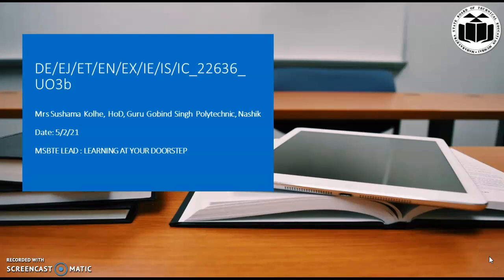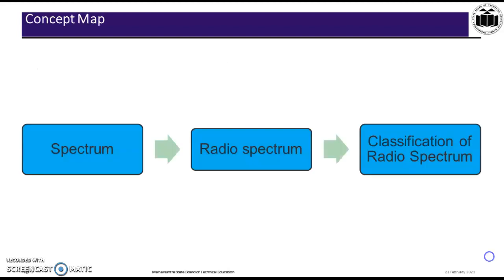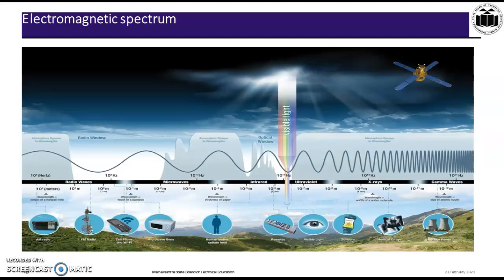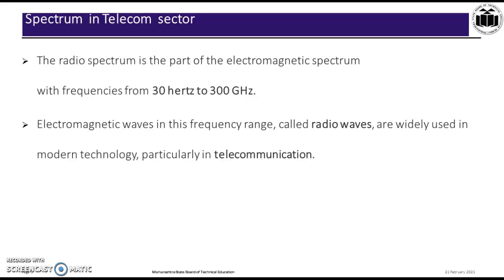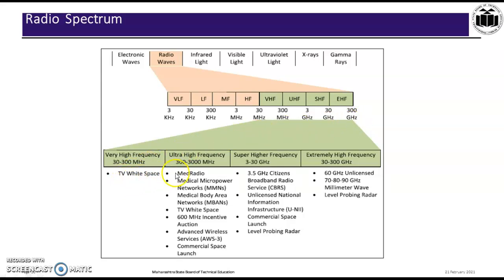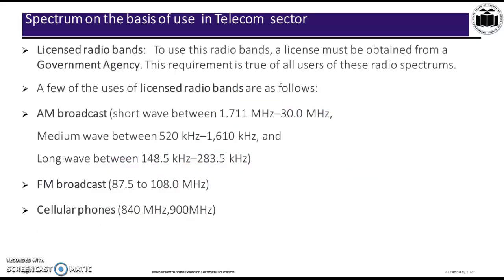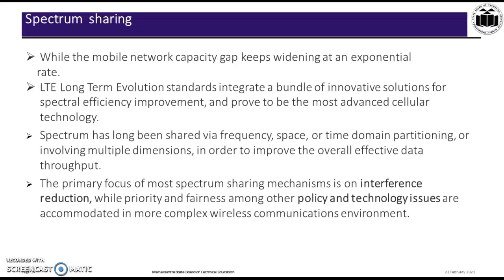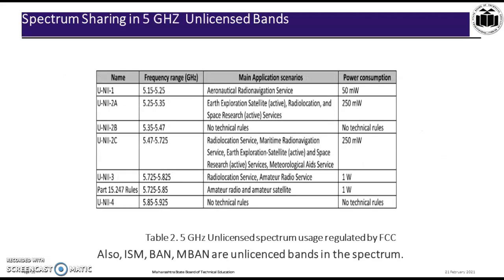Spectrum in Telecom Sector